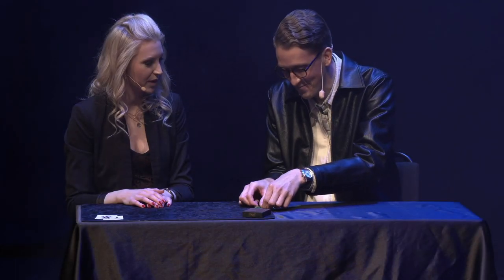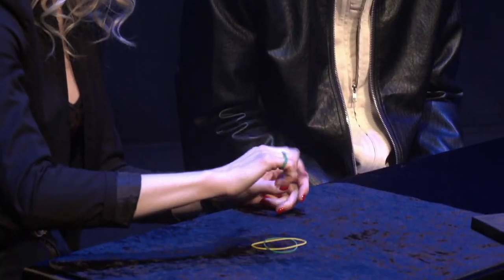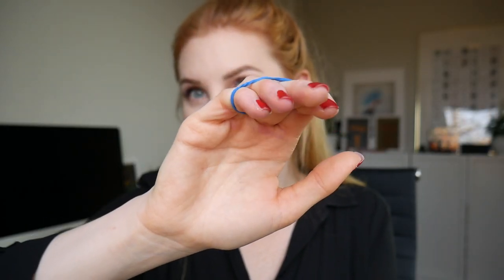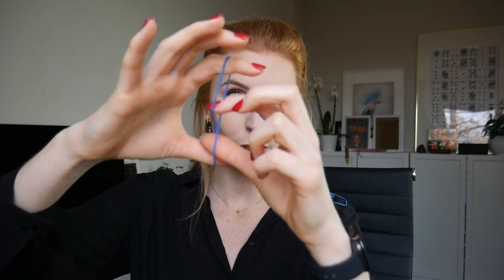3 EASY And VISUAL Rubber Band Magic Tricks Anyone Can Do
Hi!

In this video I'm gonna walk you through how to do some super visual and highly mind-blowing rubber band magic tricks from my professional arsenal.

I perform this ALL THE TIME! These tricks will help you level up your dexterity and with practice, you'll be able to create amazing moment for people, both live and in front of a camera.

My absolute favorite rubber bands are these:

CAMERA GEAR USED:
○ Camera Lumix G7
○ Mouse Pad
○ SD Card